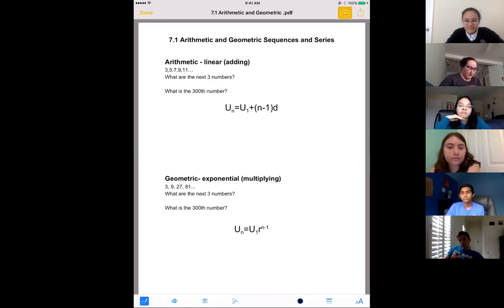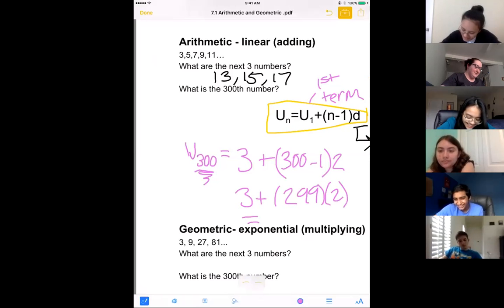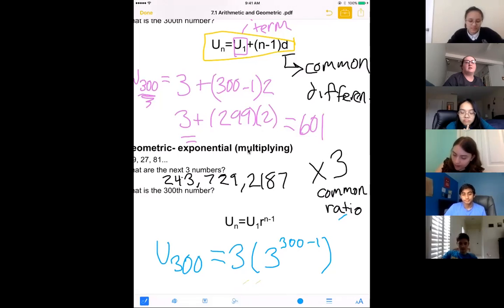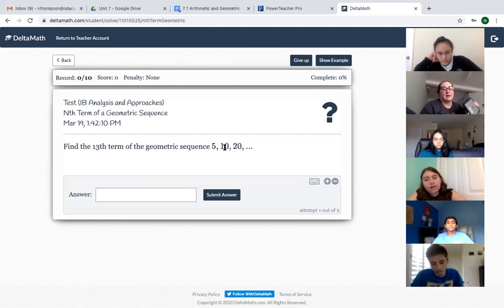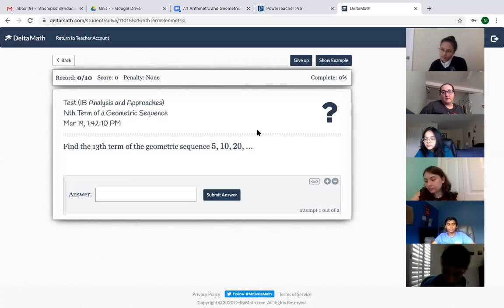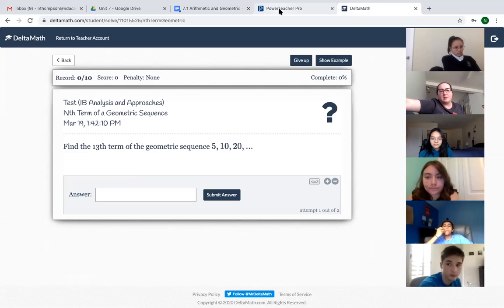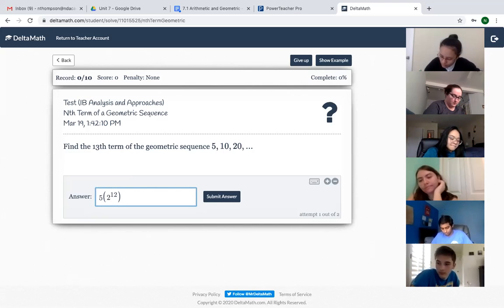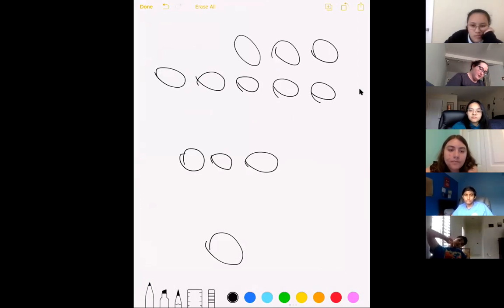3/19 7.1 Arithmetic and Geometric